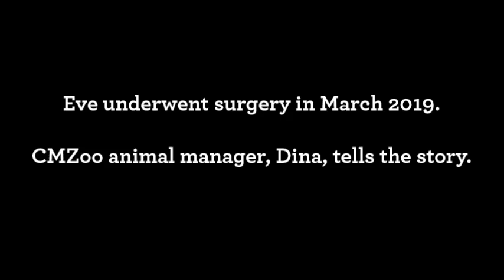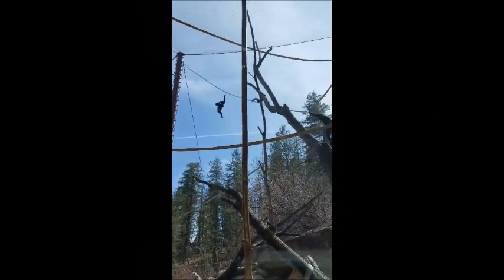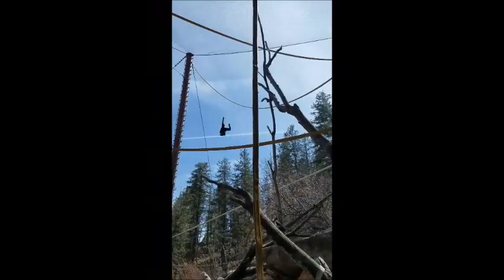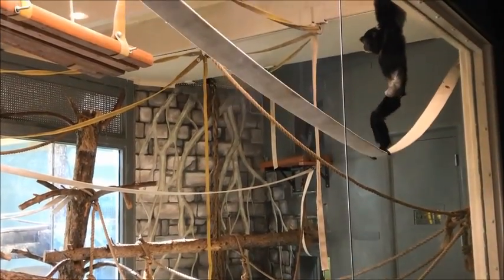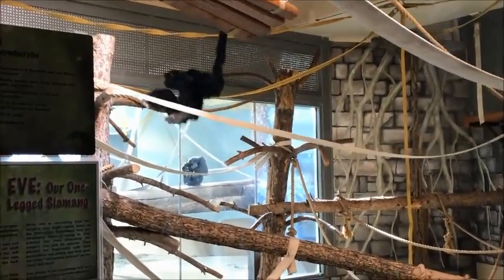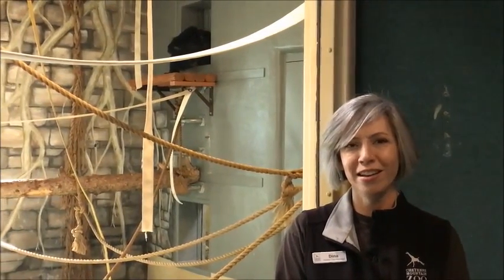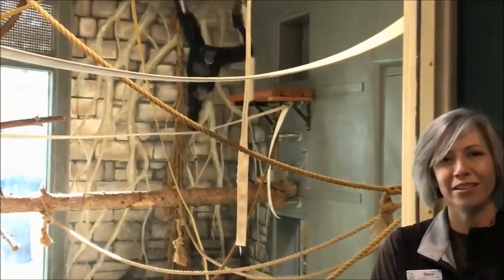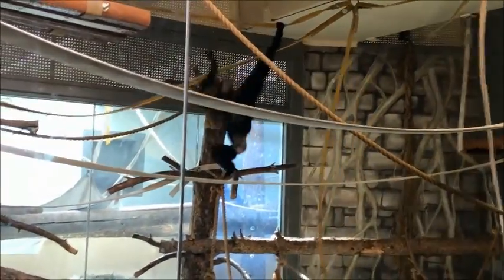CMZoo Siamang, Eve, Undergoes Life-Saving Surgery